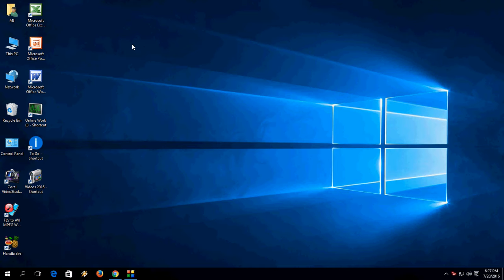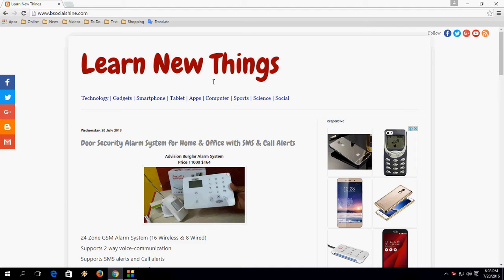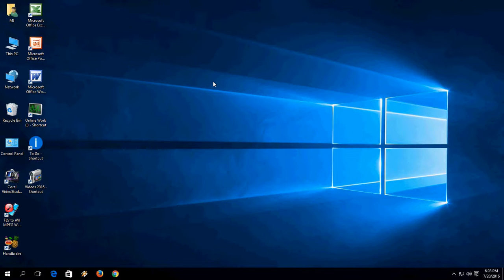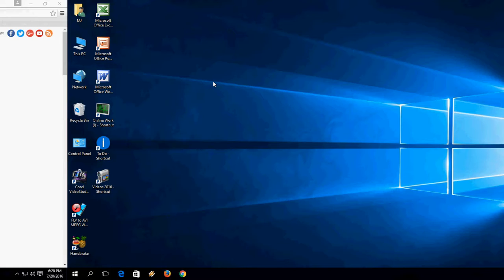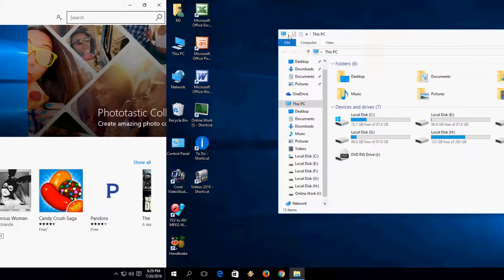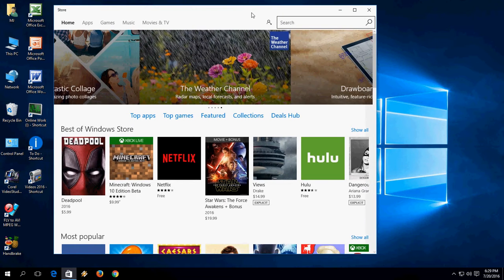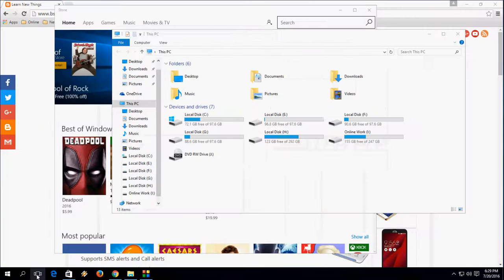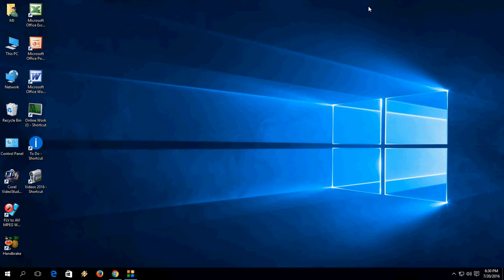Shortcut key for Windows 10 Virtual Desktop (Create, View & Close)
Use keyboard shortcut key for virtual desktop.

Ctrl+Window + D   : Create New Virtual Desktop
Ctrl+Window + arrow key  : View Virtual Desktops
Ctrl+Window + F4   : Close Virtual Desktop